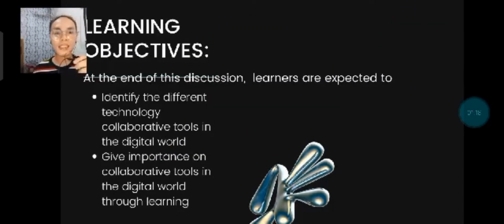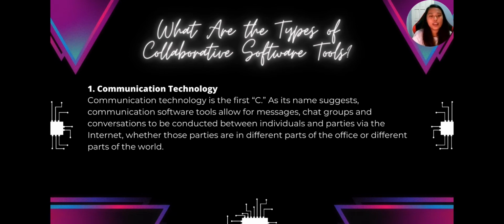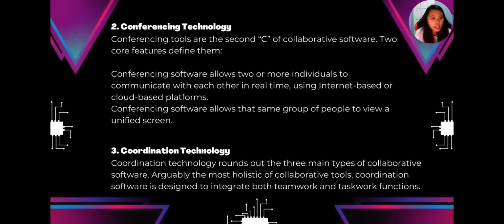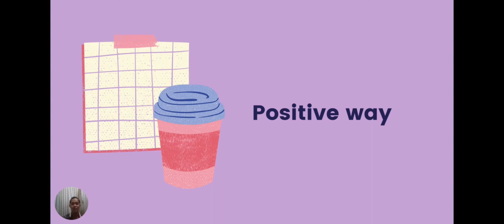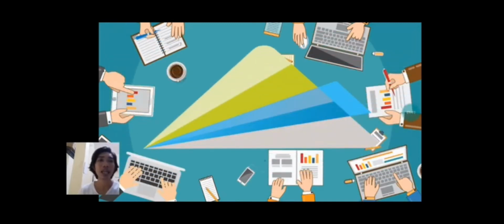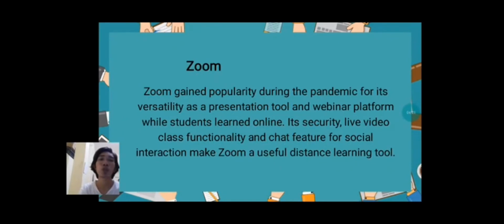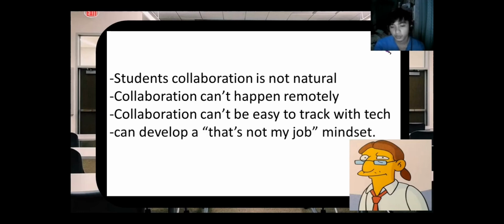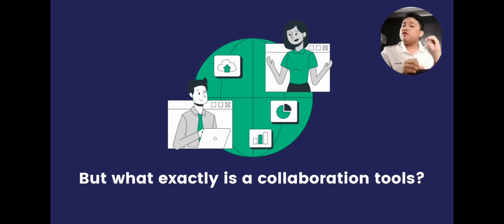Technology Collaborative Tools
Group 5
Jimmy Aniñon
Reca Louis Diaz
Samuel, Jr. A. Penales
Mark Warin Esid
John Lloyd Yap
Earl Segovia